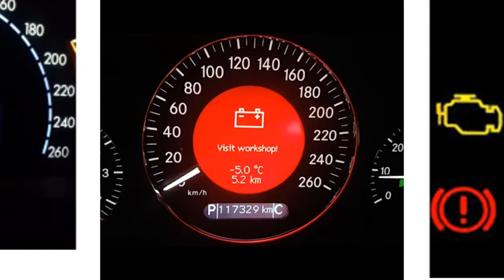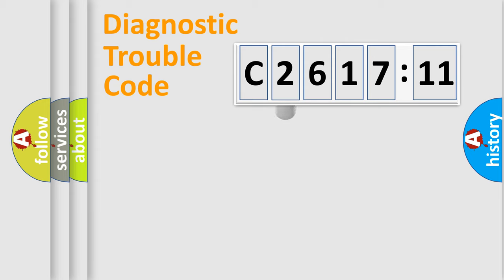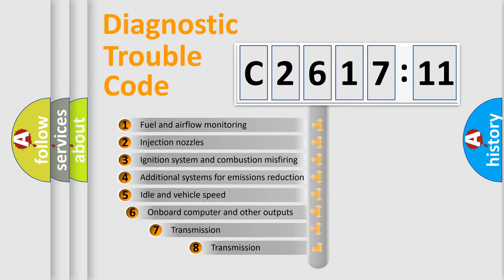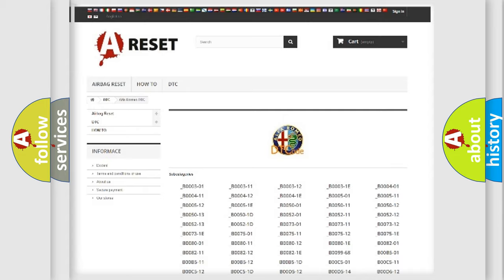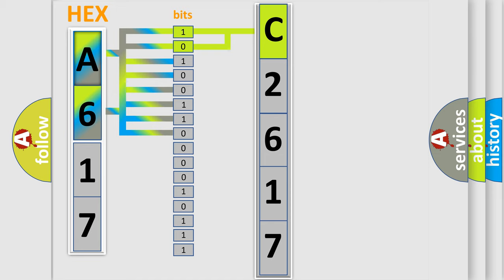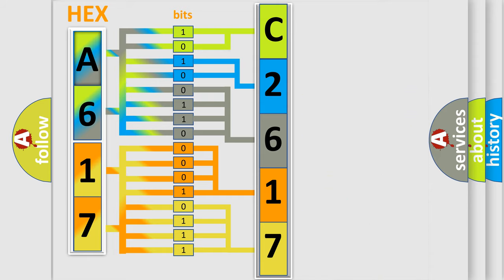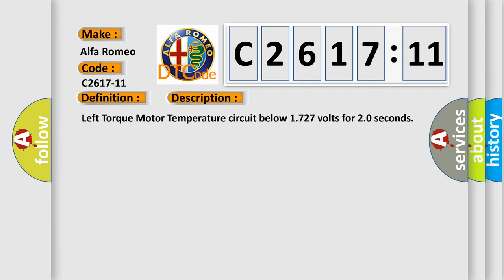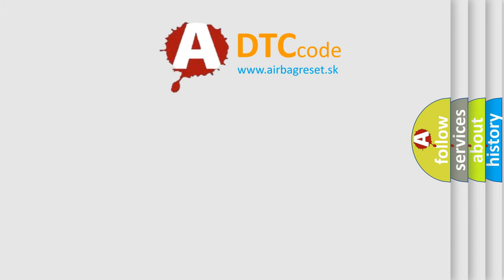DTC Alfa-Romeo C2617-11 Short Explanation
Contents:
0:21 Basic DTC analysis according to OBD2 protocol standard.
1:48 Insight into programming
2:58 A diagnostically understandable description of the Diagnostic Trouble Code
3:05 Basic error definition

Make:
Alfa Romeo
Code:
C2617-11
Definition:
Left Motor Temperature Sensor - Circuit Short To Ground
Description:
Left Torque Motor Temperature circuit below 1.727 volts for 2.0 seconds.